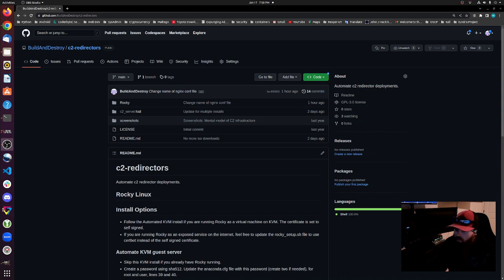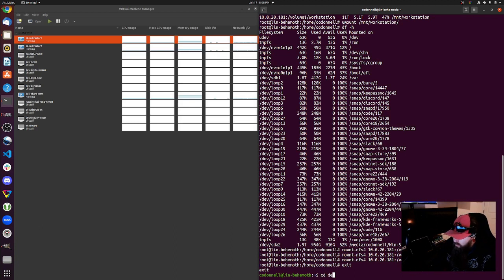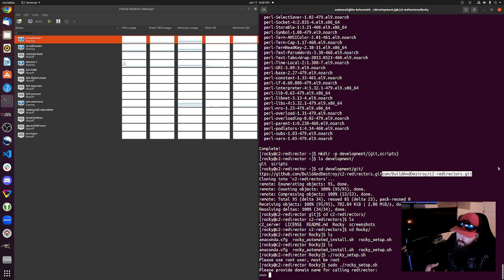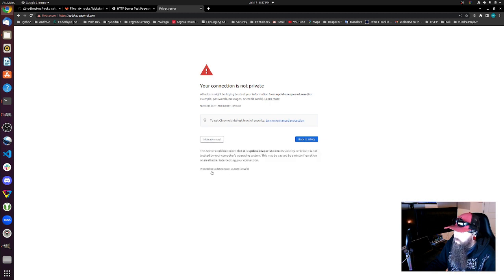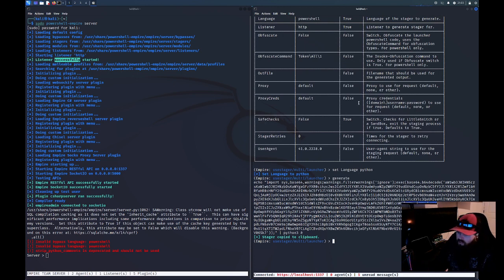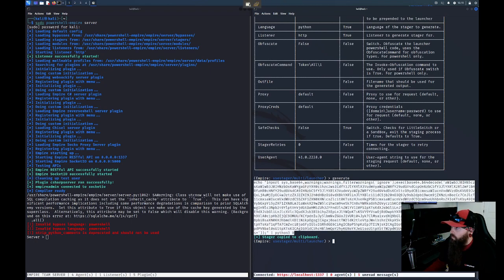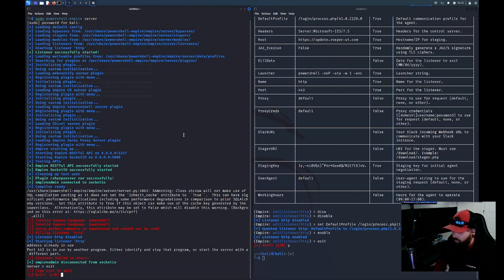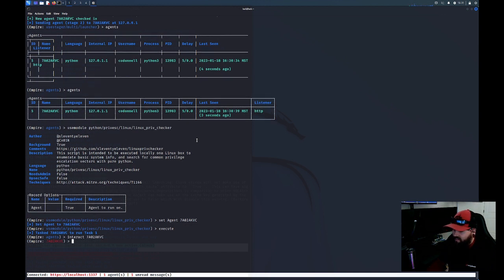Red Team - C2 Redirectors - Overview and Installation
The first 0:00-6:21 is high level design and theory (for the managers). 6:22-43:56 is technical instructions for installation.
We review different architectures to implement HTTP redirectors, automated install of Rocky 9 redirectors using Nginx, and demo Powershell-Empire with our redirectors.